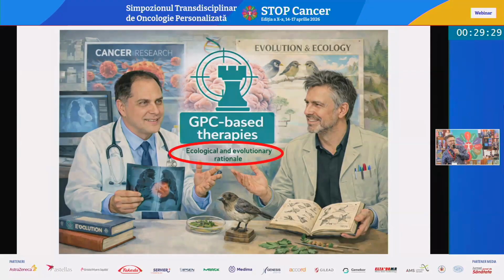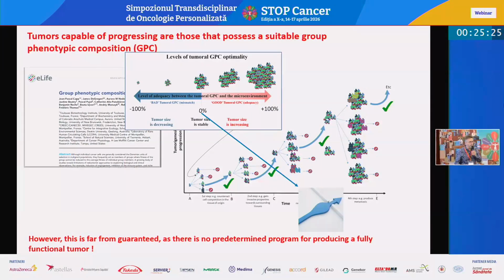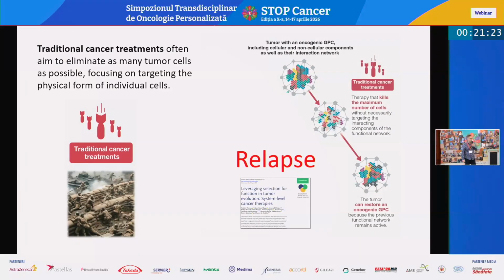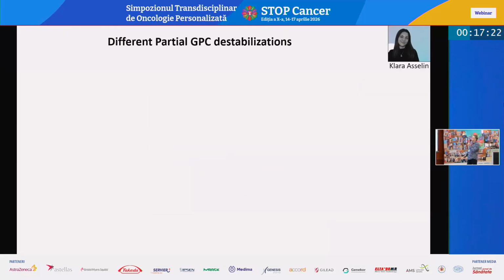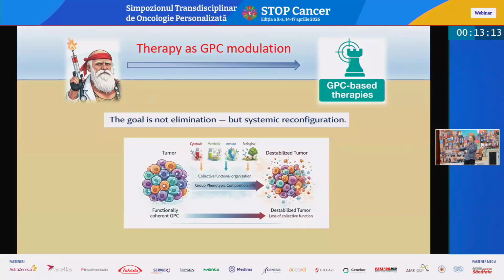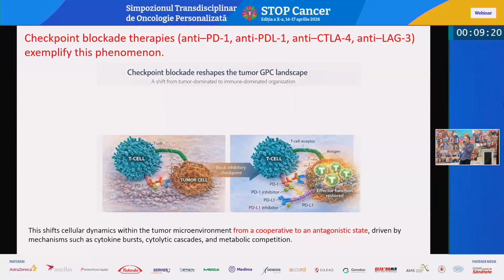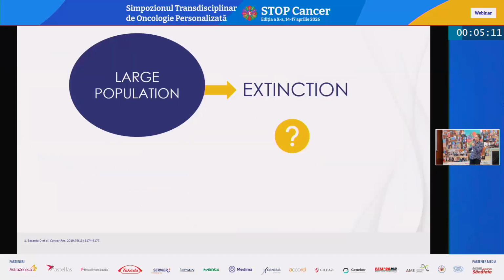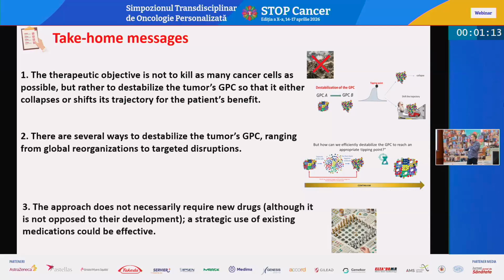52 FRÉDÉRIC THOMAS - “GPC-based Therapies”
“GPC-based Therapies”

FRÉDÉRIC THOMAS (Centre of Research of Montpellier, Franta)

Al 10-lea Simpozion de Oncologie Translațională Personalizată (STOP Cancer)
14-17 APRILIE 2026, București